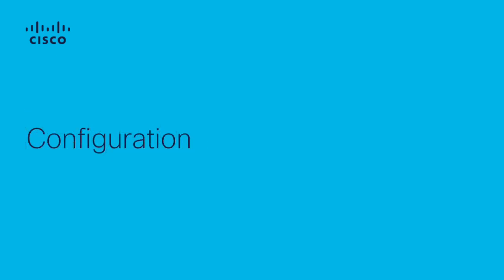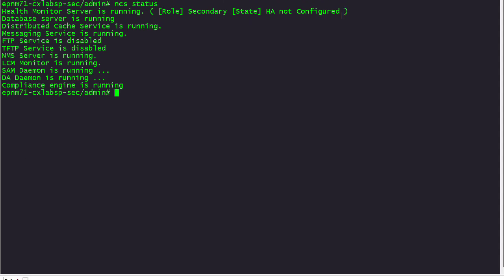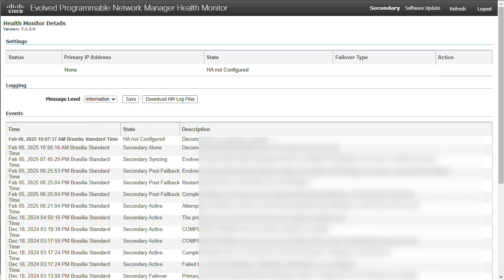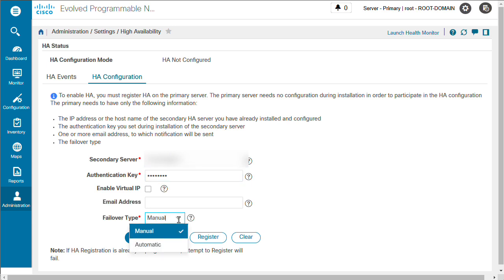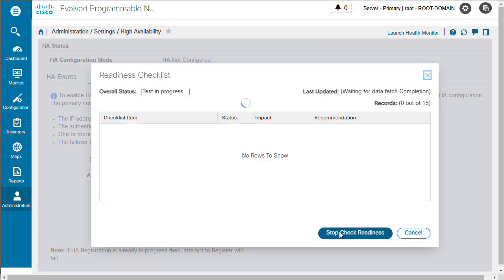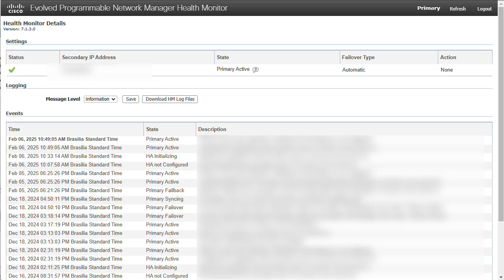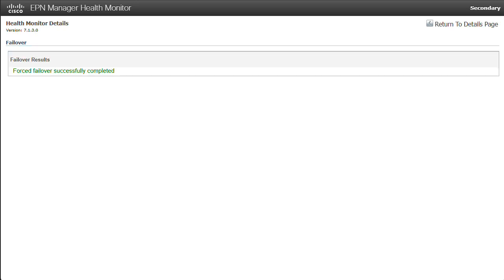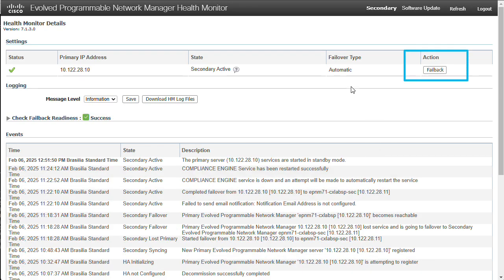How High Availability Works in Cisco EPNM | Redundancy & Resiliency for Network Management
Learn how high availability is implemented in Cisco Evolved Programmable Network Manager (EPNM). This video explains the architecture, setup, and benefits of HA for ensuring operational continuity, fault tolerance, and minimal downtime in managing critical service provider and enterprise networks.

  What you’ll learn in this video:
  – How high availability works in Cisco EPNM architecture
  – Setup options and best practices for redundancy and failover
  – How HA helps maintain continuous visibility and control